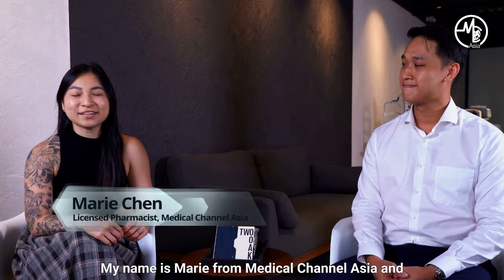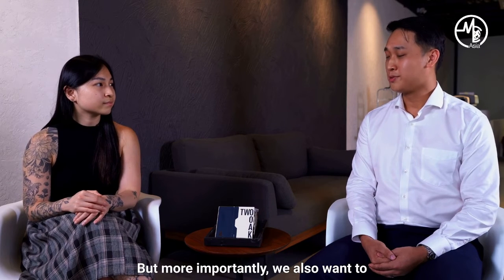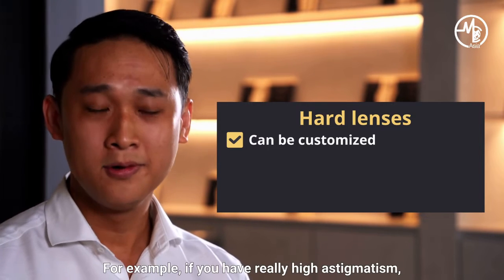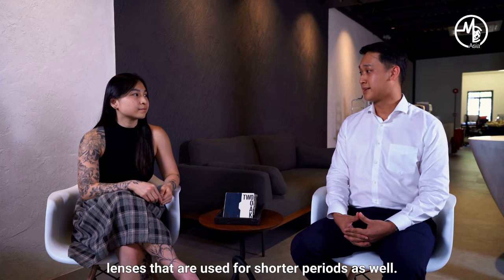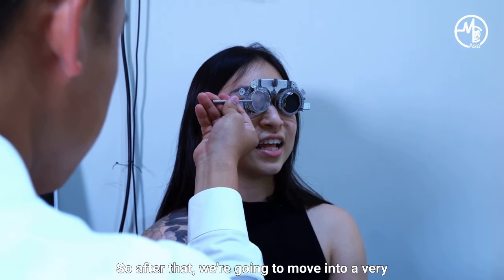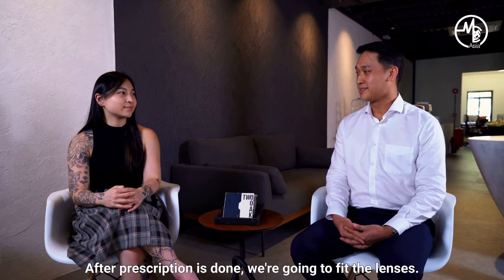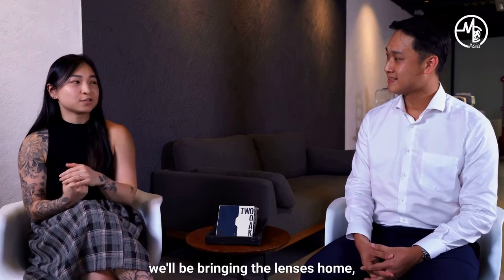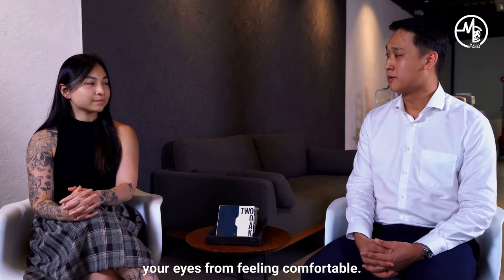Your Complete Guide To Contact Lens Fitting (ft. Two of a Kind) | The Gist Of It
A little piece of plastic in the eye that can help to make your vision clear as day - what an amazing invention! Contact lenses have truly evolved since the days of glass lenses. There is so much science behind contact lens, from proper assessment of degree, lens fitting, tear film evaluation and taking your trial lenses home.

We asked Casey Ng, Chief Optometrist at Two of a Kind, to explain all about contact lens and the process of contact lens fitting!

0:00 -  Introduction
0:44 - What is contact lens fitting?
1:20 - Choosing your contact lens - What are you using them for?
2:22 - What are the types of contact lenses available, and their differences?
3:58 - Difference between dailies/bi-weeklies/monthlies/3-monthlies
5:40 - Process of contact lens fitting
6:12 - 1. Let's talk about your eyes
6:47 - 2. Finding your prescription
7:52 - 3. Fitting the lens
8:47 - What is Tear Film Evaluation?
9:23 - Sodium flourescein eye stain
11:05 - Last comments